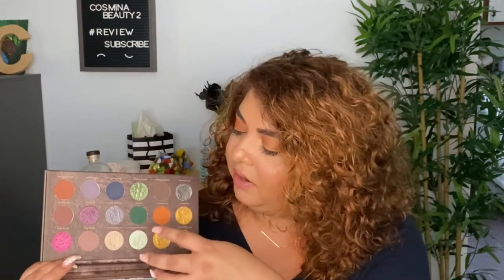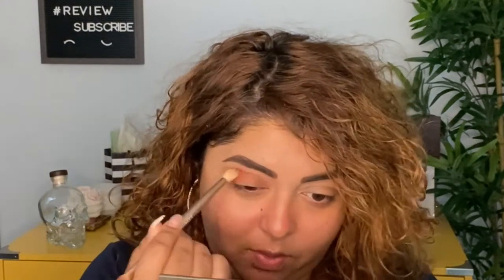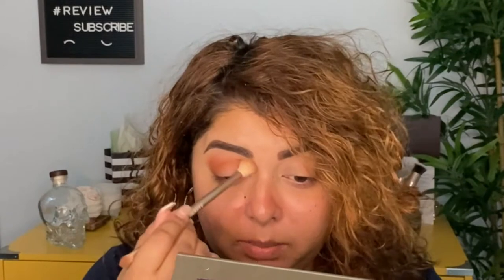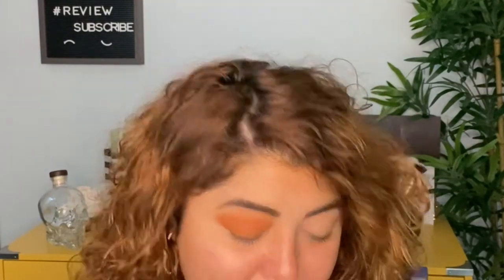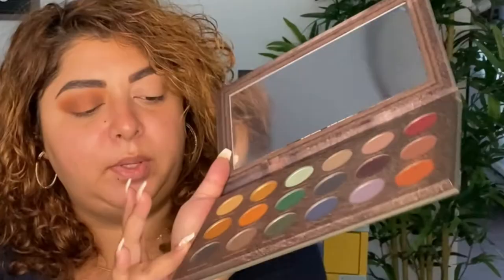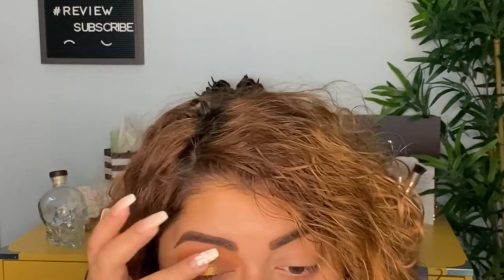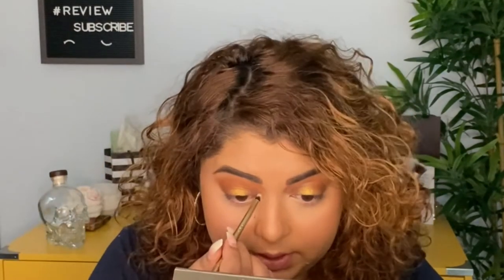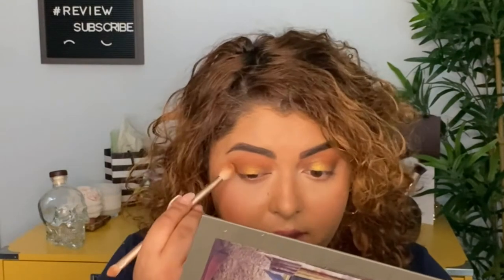*NEW* Haunted Europe by Nomad Cosmetics Full Review, Swatches and Fall Eyelook|CosminaBeauty2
Hello Beauty!

I was so stocked when  I heard about this haunted eyeshadow palette and I had to have it, here's my review!

What's your favorite fall palette???